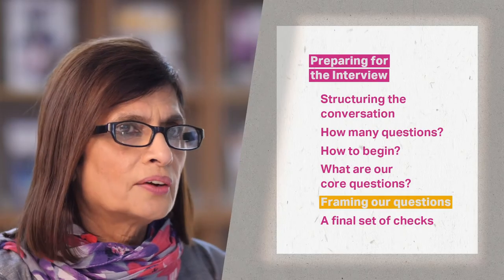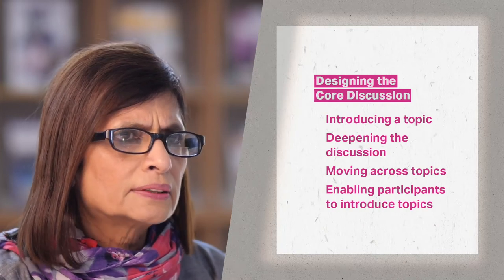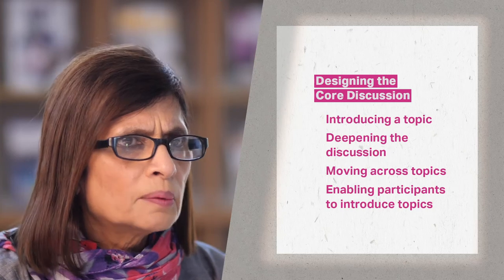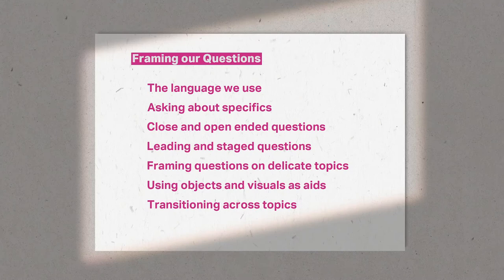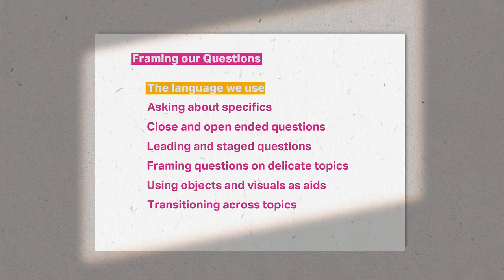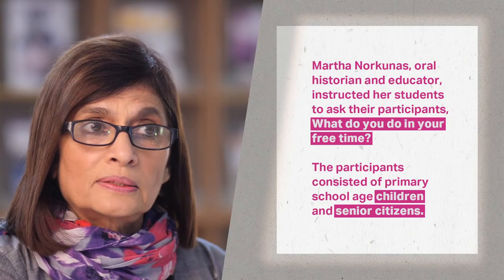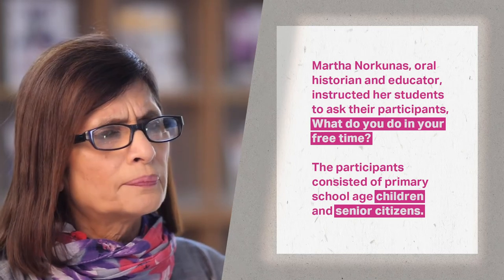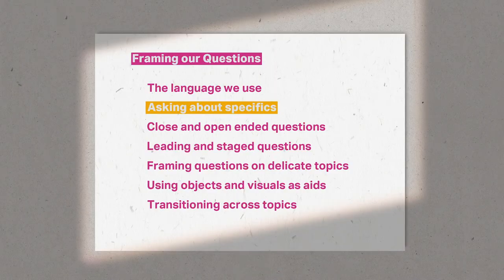Week 6: Lecture 7: Designing the Core Discussion I